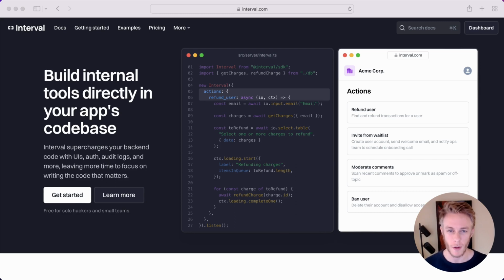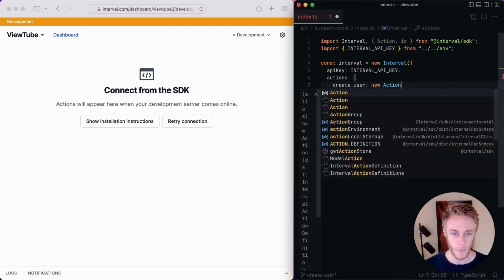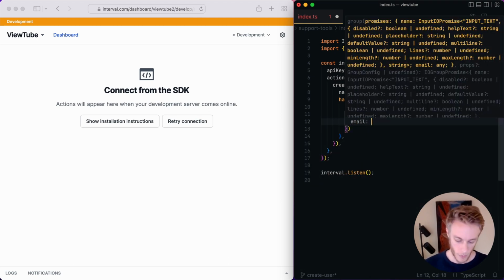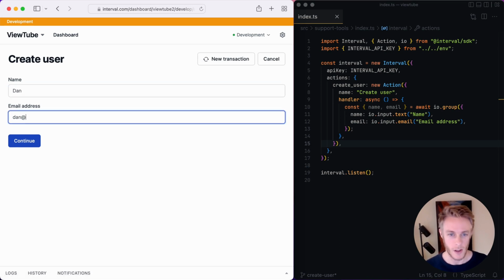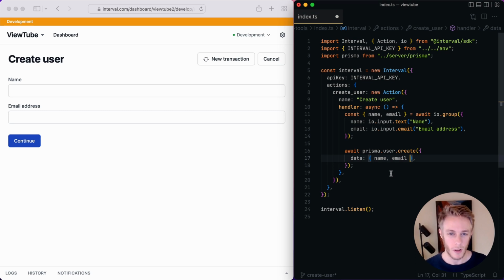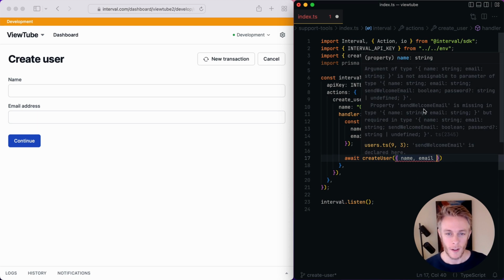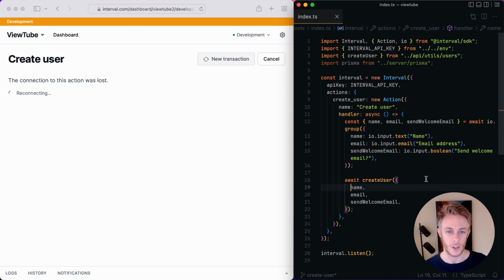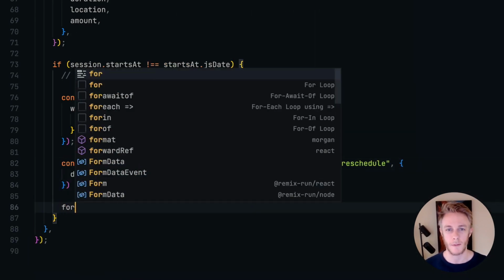Interval in 4 minutes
Interval lets you quickly build internal web apps (think: customer support tools, admin panels, etc.) just by writing backend Node.js code.

In this video, we walk you through all the top reasons developers love building with Interval:

- Running Interval in your codebase, alongside the rest of your app's code
- Using Interval's I/O methods to collect input in the browser without writing any frontend code
- Effortlessly importing code from elsewhere in your app
- Enjoying the benefits of full type-safety in your internal tools

With Interval, creating internal tools is as easy as writing a CLI script. Start building for free